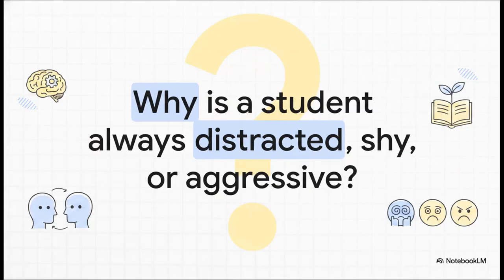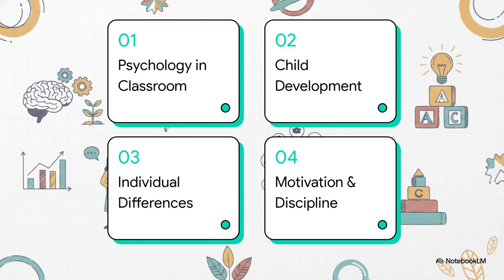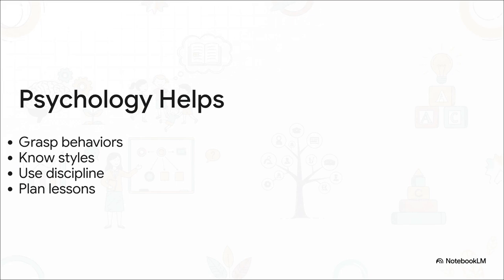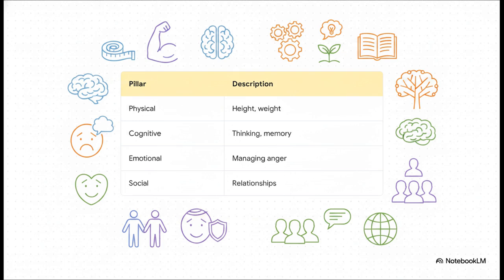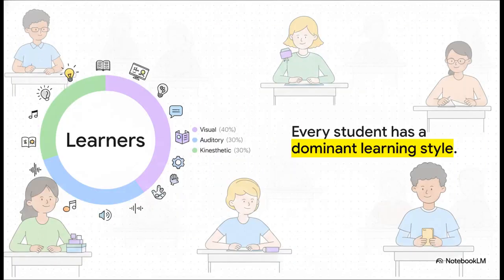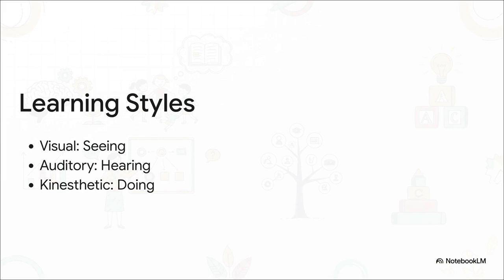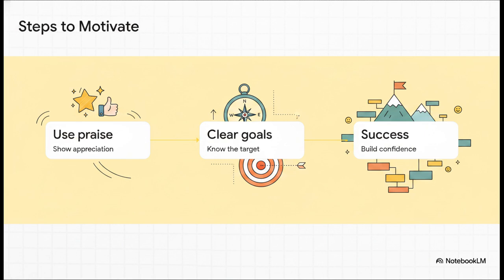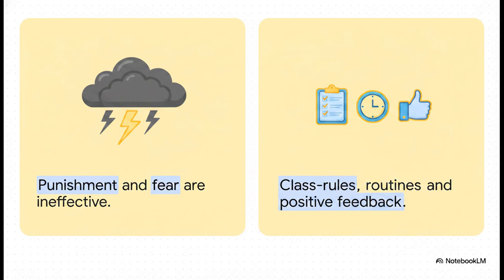Education Psychology and Child Development @ TTC